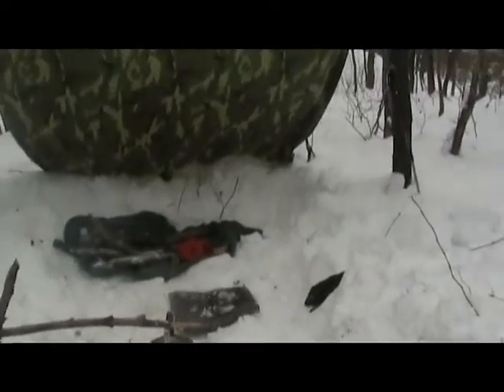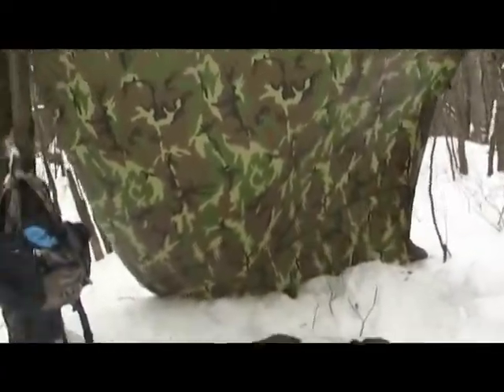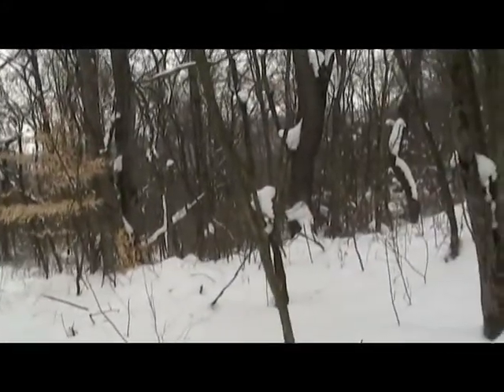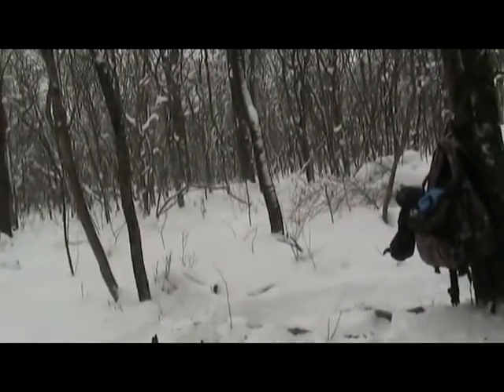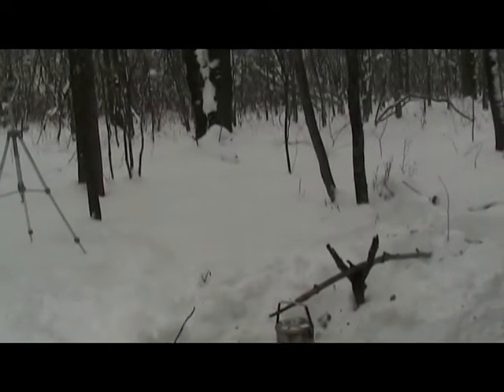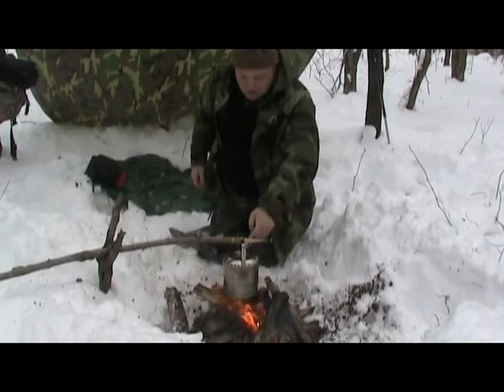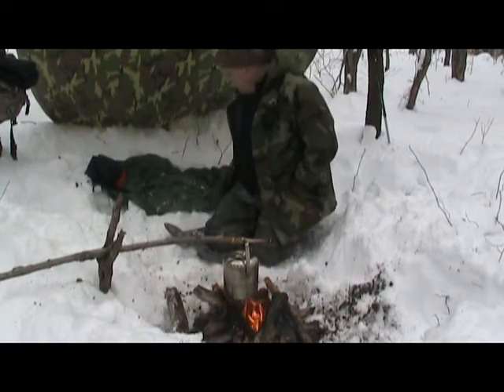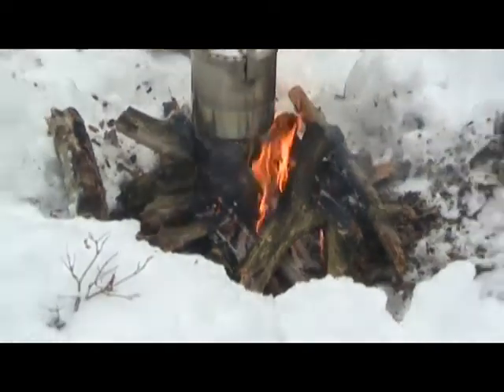Finishing a Valentines Day bushcrafting trip.mpg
Just Bushcrafting in the snow